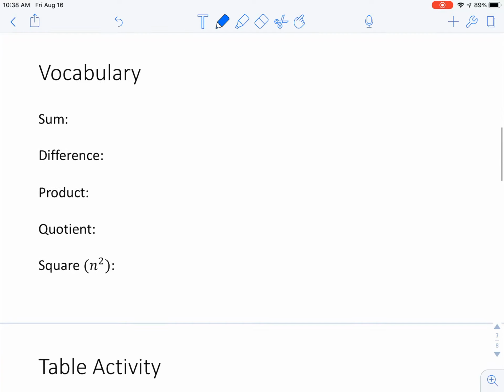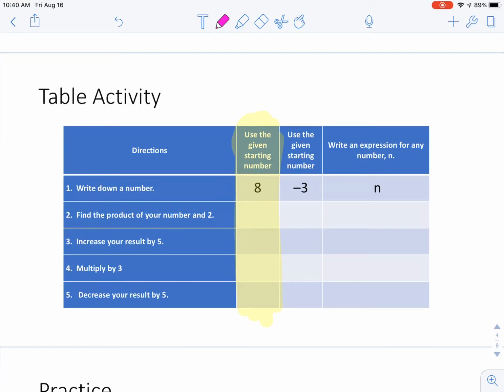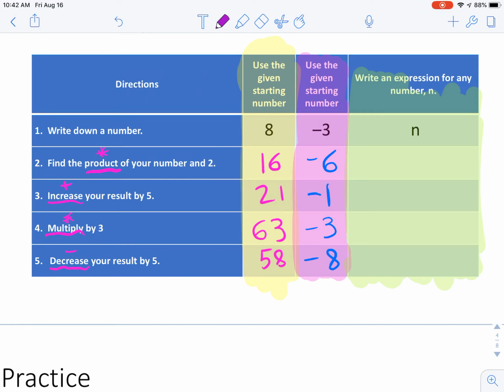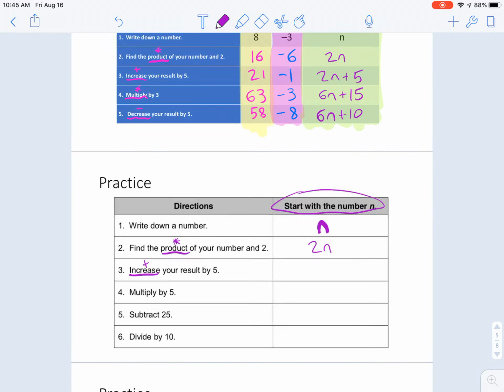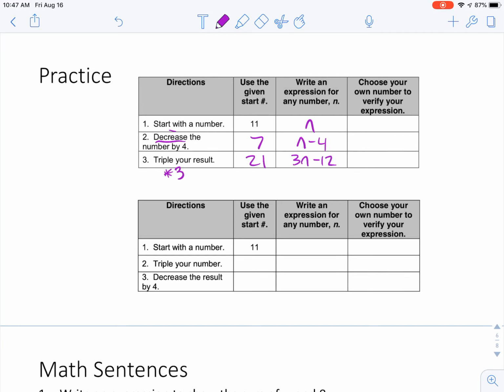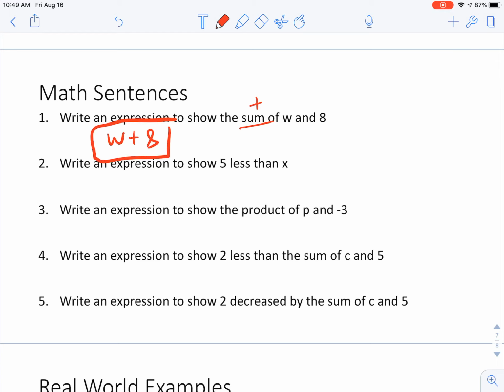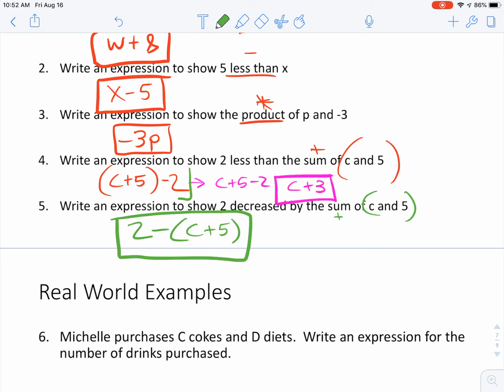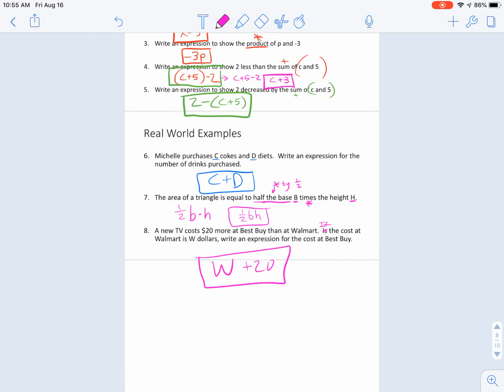Algebra - Unit 1 Lesson 2 - Writing Expressions with Variables